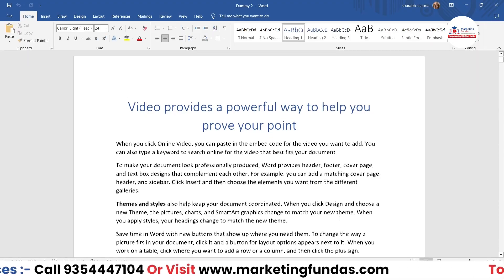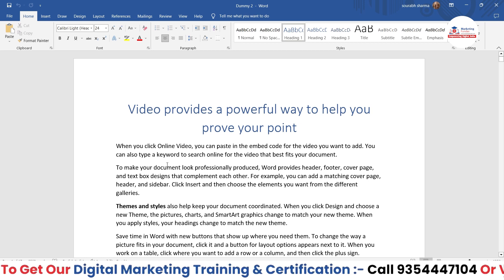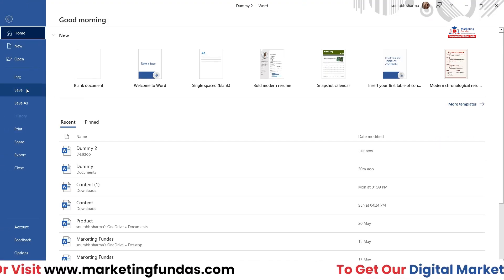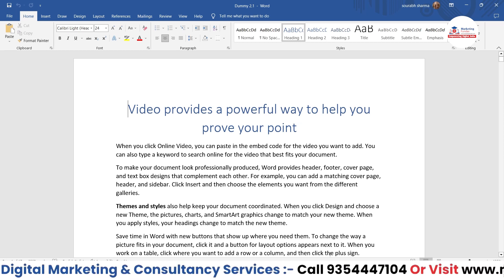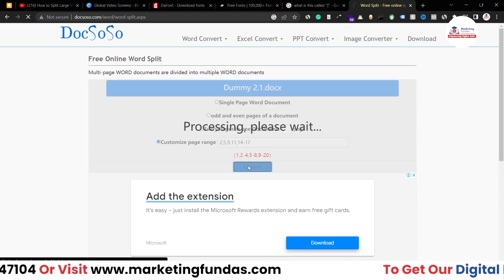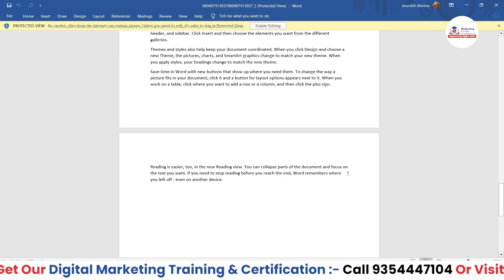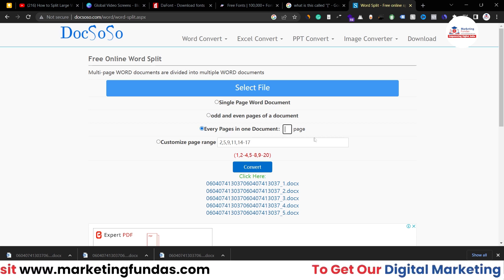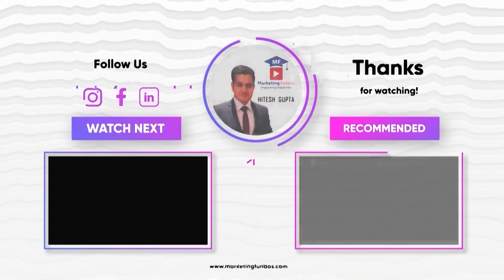How to Split Large Word Documents into Separate Files | Split Pages in Word Document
In this video, you will learn How to Split Large Word Documents into Separate Files. You can also learn complete Digital Marketing Free through our YouTube channel.